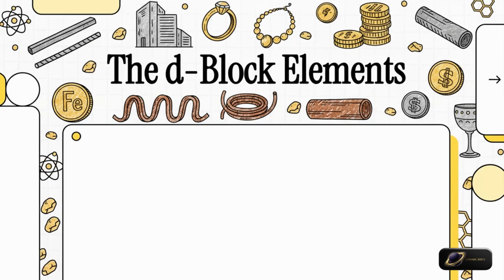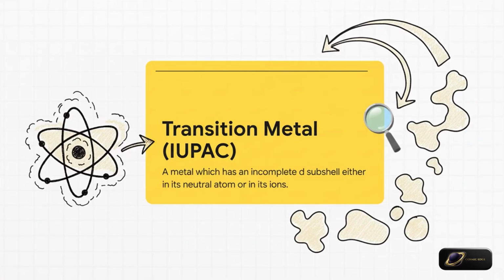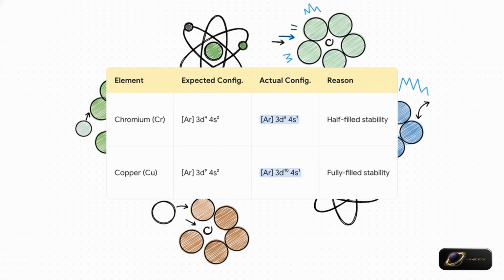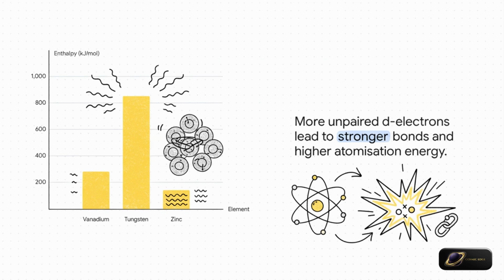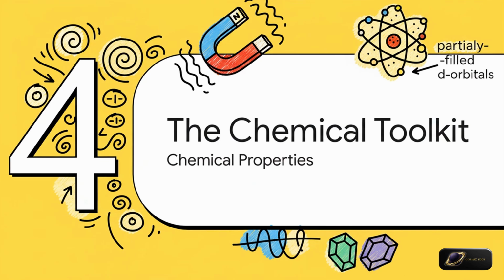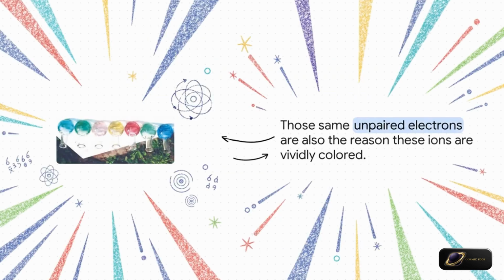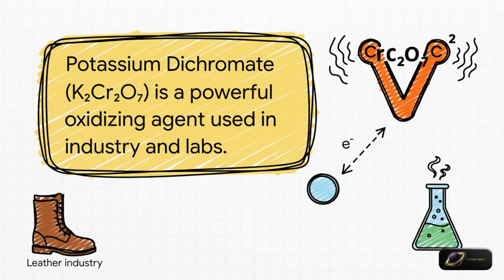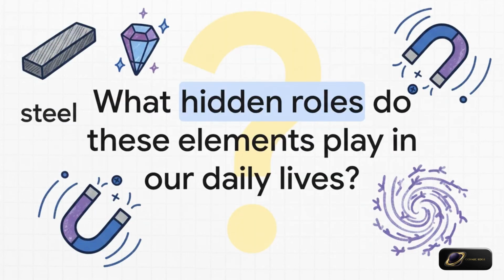The d-Block Elements in 8 Minutes | Class 12 Chemistry Ch-4 Part 1 | NCERT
Complete Class 12 Chemistry d-Block Elements explained in just 8 minutes! 🧪⚗️ Part 1 of Chapter 4: d and f Block Elements. Perfect for CBSE, State Board Exam 2025, JEE Main, and NEET preparation.

⏱️ TIMESTAMPS:
0:00 Introduction: Why are they called Transition Elements?
0:35 General Characteristics: Electronic Configuration & Metallic Character
1:30 Oxidation States: Explaining Variable Oxidation States
2:15 Atomic Radii Trends and Ionization Enthalpy
3:00 Physical Properties: Color Formation & Magnetic Behavior (Para/Dia-magnetism)
4:00 Chemical Properties: Catalytic Activity & Formation of Interstitial Compounds
5:00 Potassium Dichromate ($\text{K}_2\text{Cr}_2\text{O}_7$): Preparation and Oxidizing Action
6:30 Potassium Permanganate ($\text{KMnO}_4$): Preparation and Action in Acidic/Basic Medium
7:30 Final Recap of Key Properties

📚 WHAT YOU'LL LEARN:
✅ Position of d-block elements in periodic table
✅ Electronic configuration of transition elements
✅ General properties of d-block elements
✅ Metallic character and atomic radii trends
✅ Ionization enthalpy and oxidation states
✅ Variable oxidation states explanation
✅ Color of transition metal compounds
✅ Magnetic properties (paramagnetic behavior)
✅ Catalytic properties of transition metals
✅ Formation of interstitial compounds and alloys
✅ Complex formation ability
✅ Important compounds of d-block elements

🎯 PERFECT FOR:
- NEET Exam Chemistry
- State board students following NCERT
- Quick revision before exams
- Understanding transition metal chemistry
- Inorganic chemistry mastery

📖 NCERT CHAPTER COVERED:
Class 12 Chemistry - Chapter 8: The d and f Block Elements - Part 1 (d-Block Only) (Latest NCERT Syllabus 2025-26)

The d-Block Elements is crucial for inorganic chemistry with guaranteed questions in every exam. Students often struggle with electronic configurations, variable oxidation states, and magnetic properties. We've simplified everything with clear explanations and memory tricks perfect for scoring maximum marks. This is Part 1 focusing only on d-block elements!

💡 IMPORTANT CONCEPTS COVERED:
- Definition: d-block elements have incompletely filled d-orbitals (in element or common oxidation state)
- Electronic configuration: (n-1)d¹⁻¹⁰ ns¹⁻²
- Four series: 3d (Sc to Zn), 4d (Y to Cd), 5d (La, Hf to Hg), 6d (Ac, Rf to Cn)
- Transition elements: d-block elements with partially filled d-orbitals
- Zn, Cd, Hg are NOT transition elements (d¹⁰ configuration)
- Atomic radii: decreases then increases (lanthanoid contraction effect)
- Ionization enthalpy: higher than s-block, increases across period
- Oxidation states: +2 most common, variable due to close energy of ns and (n-1)d
- Highest oxidation state = group number (up to Mn: +7)
- Color: due to d-d transitions (unpaired d-electrons)
- Magnetic properties: paramagnetic due to unpaired electrons
- Catalytic activity: variable oxidation states and large surface area
- Complex formation: small size, high charge, vacant d-orbitals
- Interstitial compounds: H, C, N atoms in crystal lattice
- Alloy formation: similar atomic radii

- Complete NCERT Chemistry chapter explanations
- All 16 chapters covered systematically
- Quick revision videos
- Numerical problem solving strategies
- Previous year JEE/NEET/Board questions
- Physics, Chemistry, Maths, Biology content

🎯 RELATED VIDEOS YOU'LL LOVE:
- Solutions (Ch-2) ✓ Already Posted!
- Electrochemistry (Ch-3) ✓ Already Posted!
- Chemical Kinetics (Ch-4) ✓ Already Posted!
- f-Block Elements (Ch-8 Part 2) - Coming Soon!
- Coordination Compounds (Ch-9) - Coming Soon!

- Which topic confused you the most?
- Need a detailed video on magnetic properties calculations?
- Should I make separate videos on individual elements (Cr, Mn, Fe, Cu)?
- Any doubts - ask away!

👨‍🎓 ABOUT COSMIC EDGE:
Making STEM education accessible! We create short, focused videos that help you understand complex chemistry concepts quickly and score better in your exams.

Good luck with your chemistry preparation! 🧪⚗️